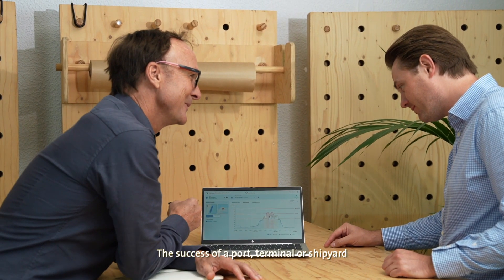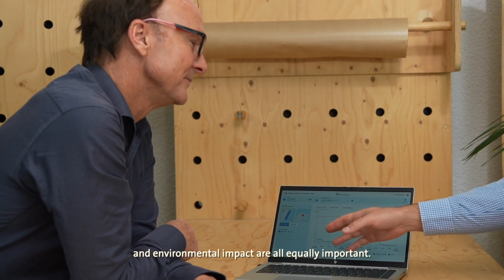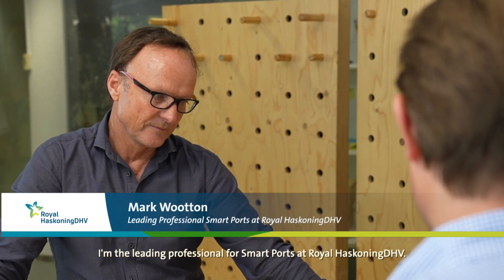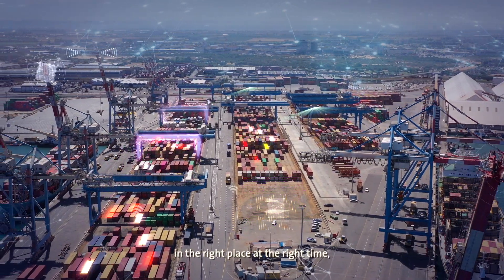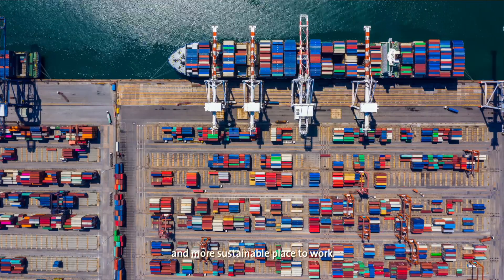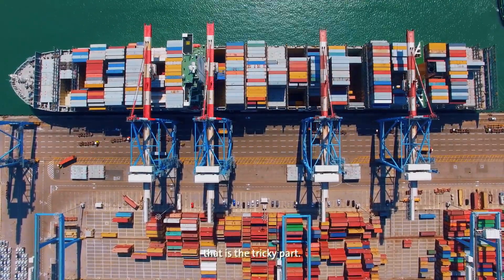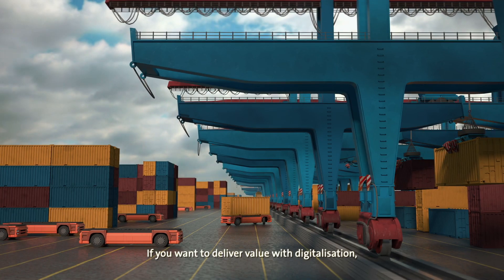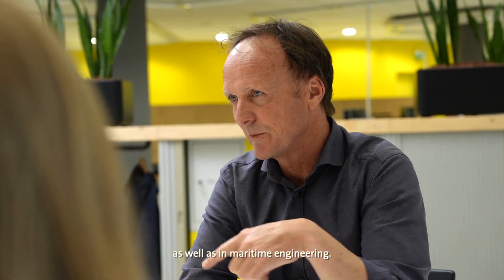Digital transformation in ports, terminals and shipyards | Royal HaskoningDHV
From automating operations to sharing the knowledge of key personnel, digitalisation has a thousand ways to help your port or terminal save time and cost, and reduce manual error. But without a co-ordinated, end-to-end approach, digital innovation can become overly complicated. Our digital maritime specialists can help you every step of the way.